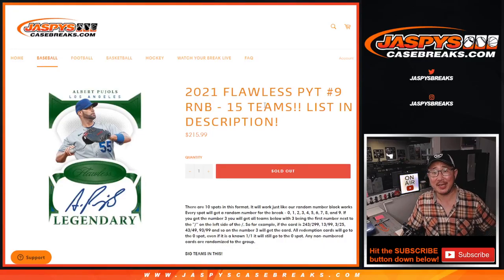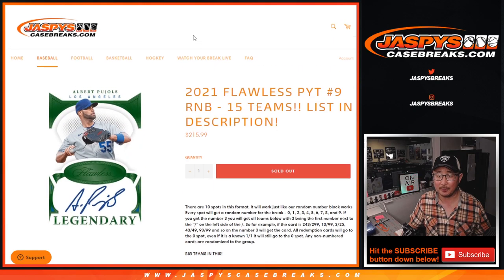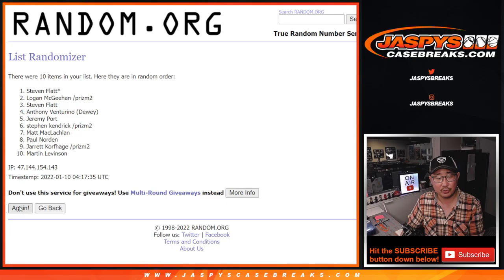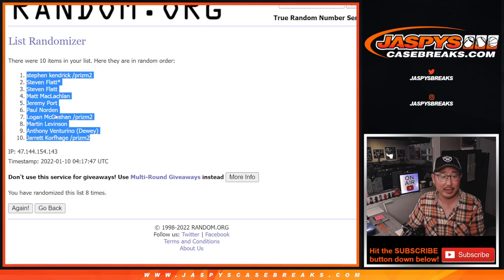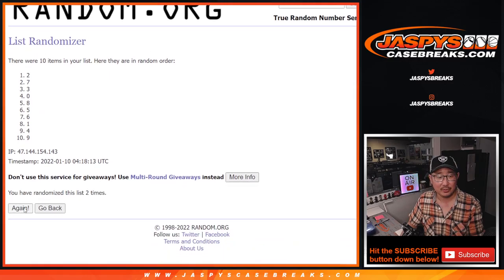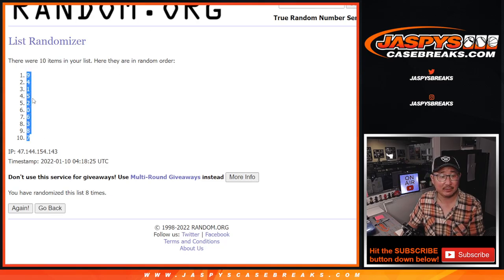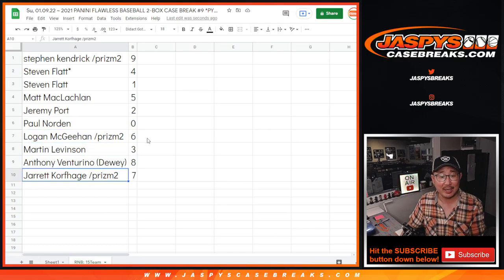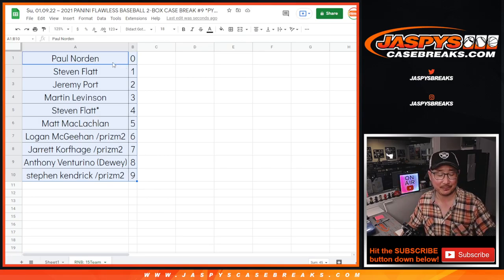RNB: 15Team ~ Su, 01.09.22 ~ 2021 PANINI FLAWLESS BASEBALL 2-BOX CASE BREAK #9 *PYT*